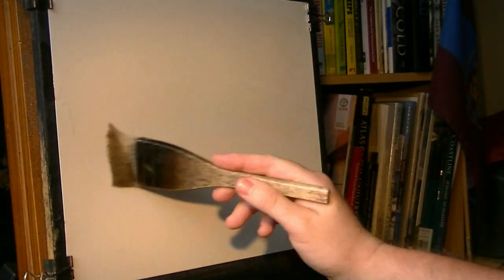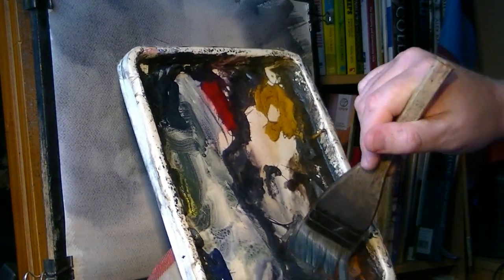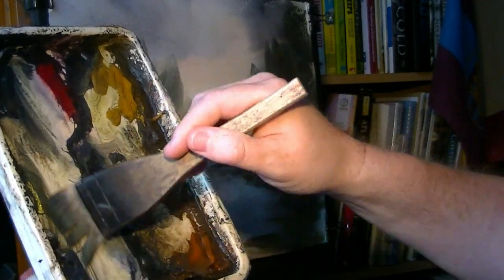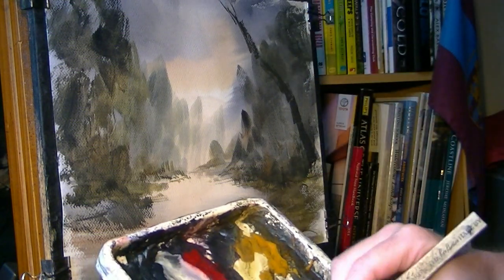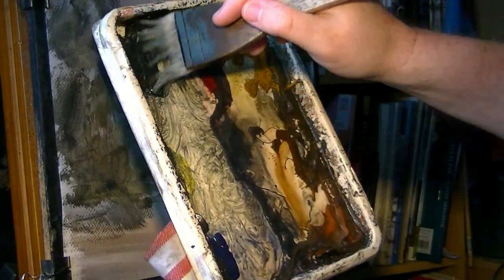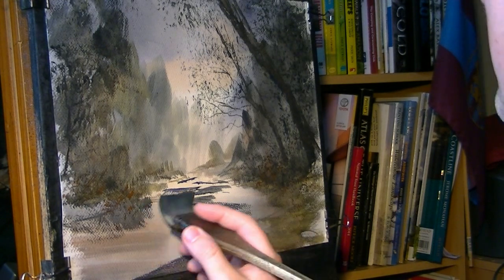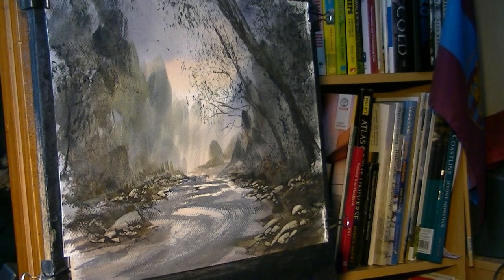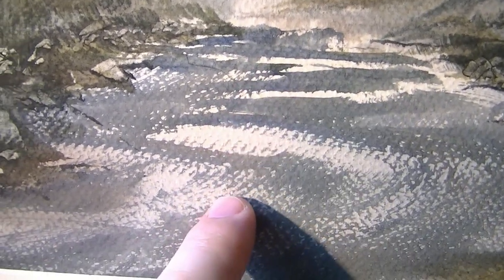Forest stream watercolour painting tutorial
Watercolour landscape painting lesson showing a quick and simple way to paint a forest stream.

1. and enter my world of watercolour where you’ll see exclusive videos, articles, reference photos and much more! Get 2 months FREE with annual membership! Put simply, Patreon is my main source of income and it’s only with the support of my patrons that I can continue to find the time and resources to make these videos.

2. READ MY BOOKS ➤

4. DONATE ➤ Your donation keeps my YouTube channel sustainable and funds future watercolour painting tutorials for all budding artists.

6. PODCAST ➤ Listen to my podcast ‘My Watercolour Diary’ where I answer your questions

7. MATERIALS ➤ These are the paints, paper and brush I use for painting watercolours:

8. SOCIAL MEDIA ➤ Let’s connect!